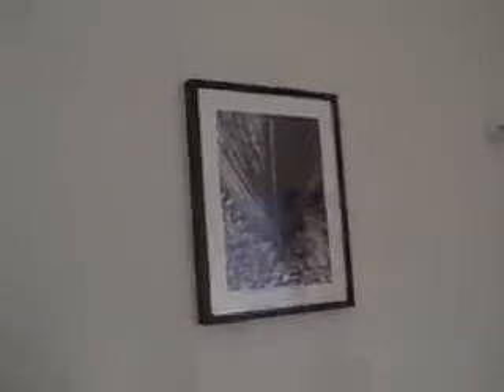Flip Video Compression Test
Test using DivX, Flip Video and Virtualdub.